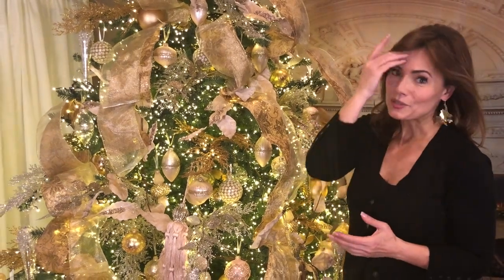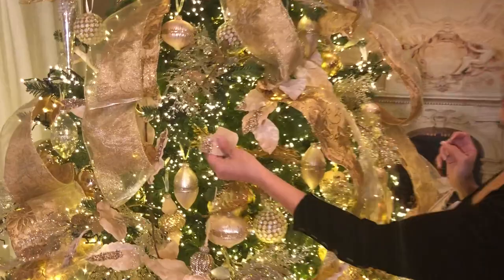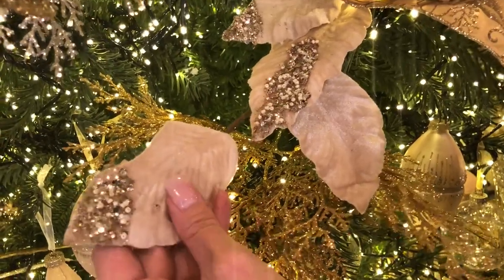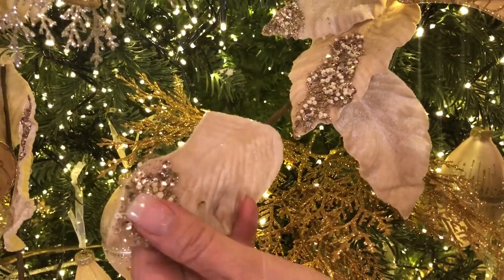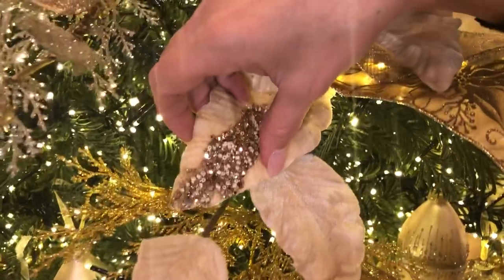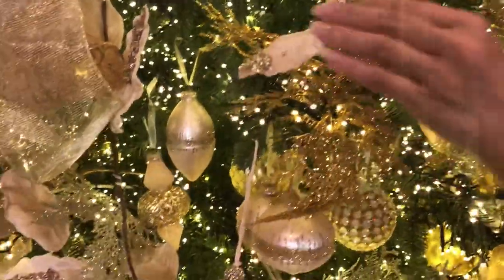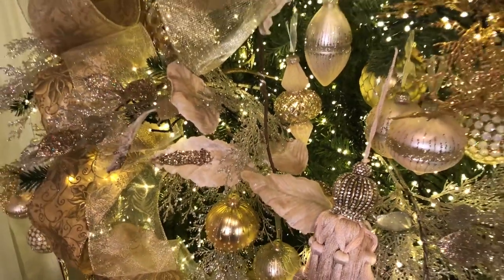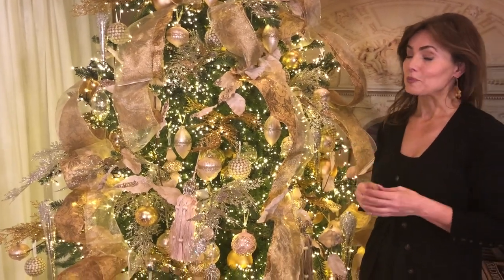Sparkling Velvet Leaf Garland